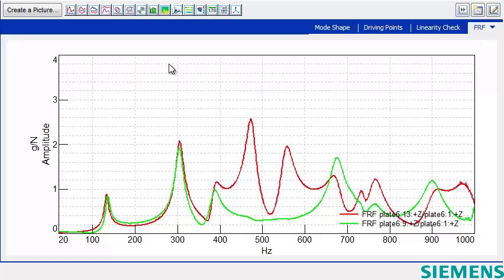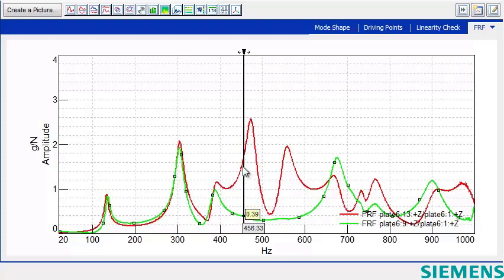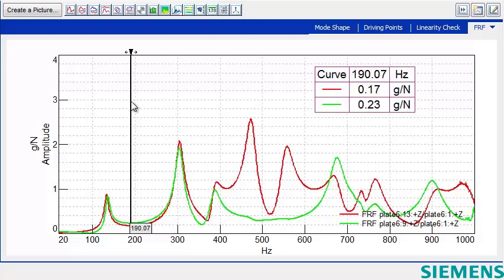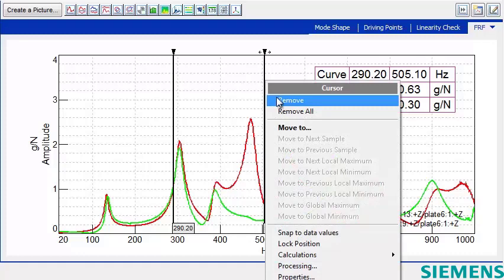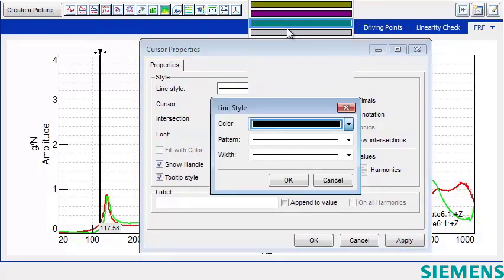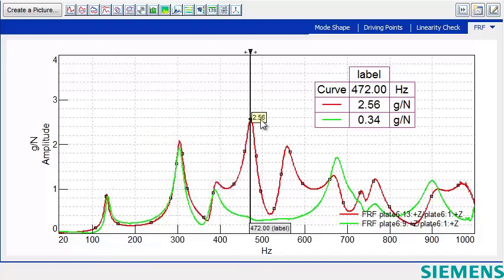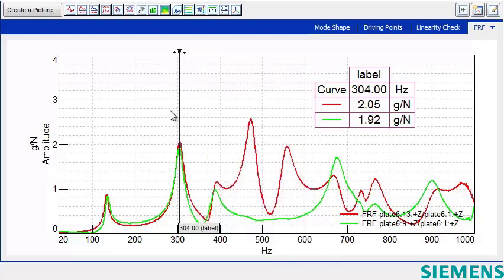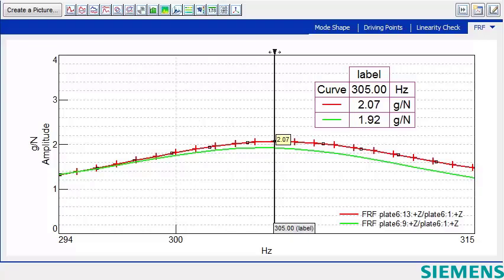Simcenter Testlab Cursors